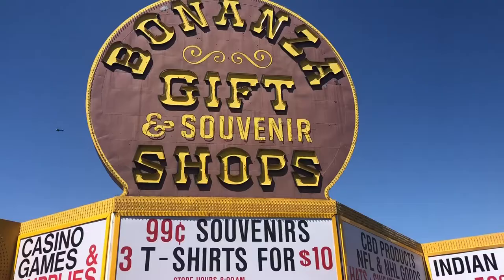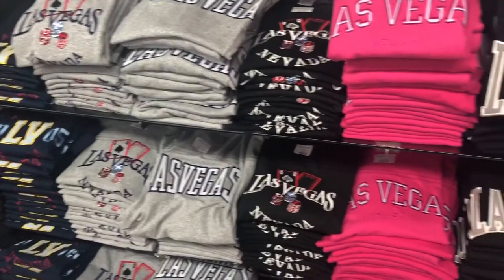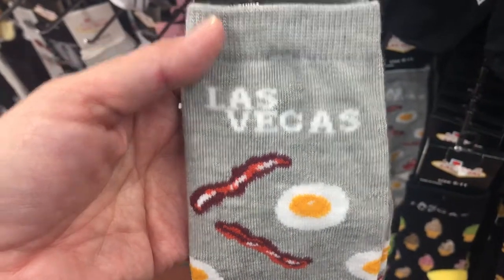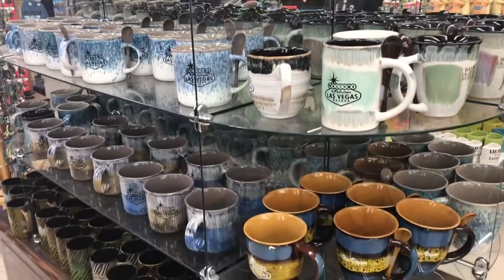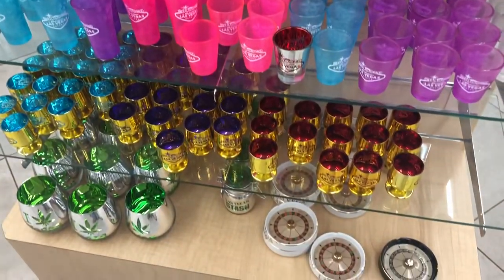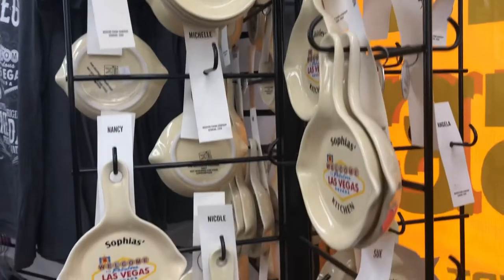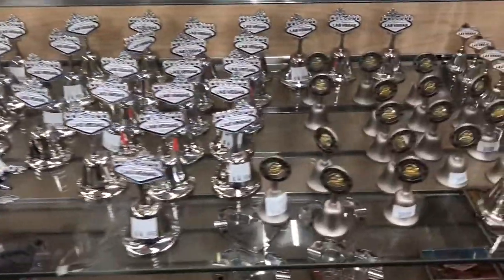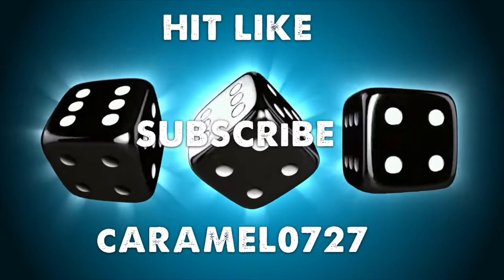WORLD'S LARGEST GIFT SHOP- BONANZA / SHOPPING FOR SOUVENIRS IN LAS VEGAS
In this video, I visited the LARGEST Gift Shop in the world which is in Las Vegas. I shopped for souvenir items to send to the Philippines. Please enjoy this shopping walkthrough. Peace and love to you all.

Music for Intro:
Music for video: